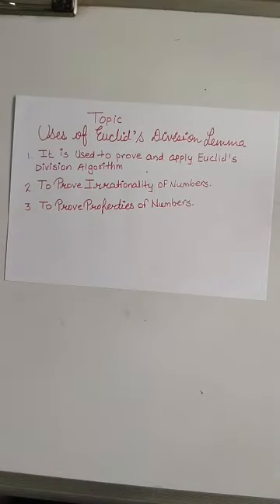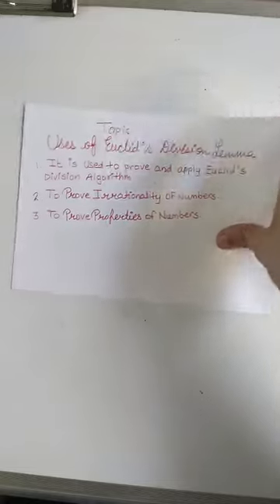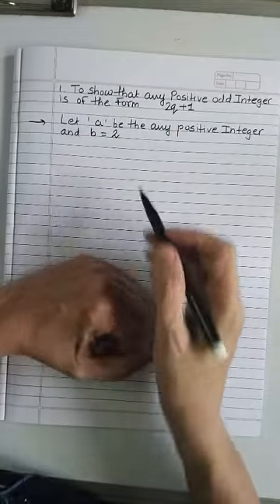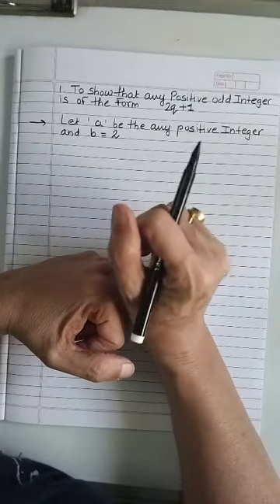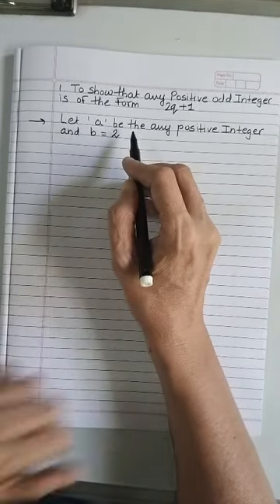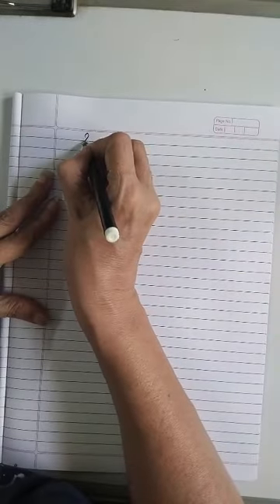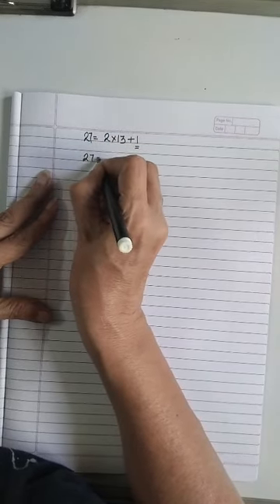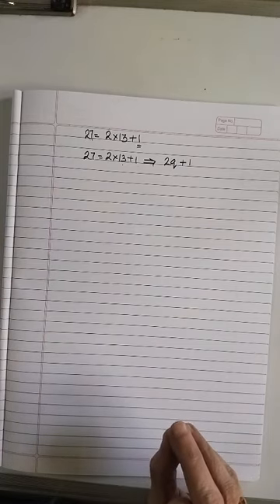# CBSE FATAFAT # CBSE STD 10TH # MATHS # REAL NUMBESRS # EUCLID’S LEMMA # USES EUCLID’S LEMMA